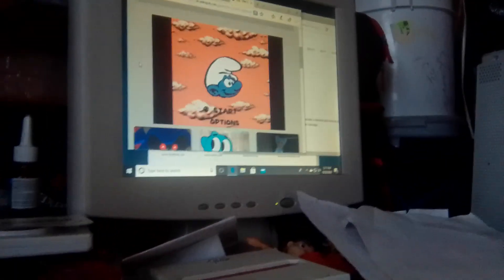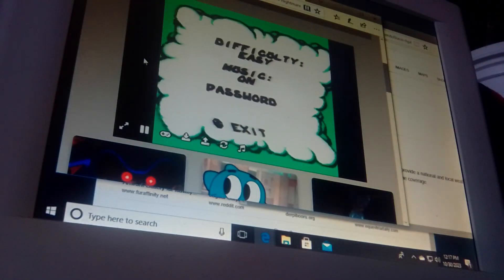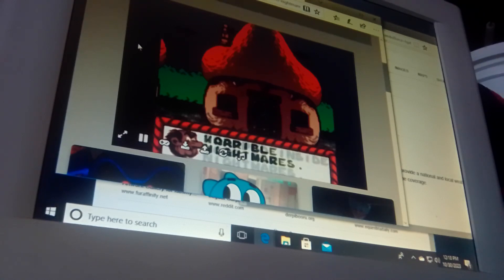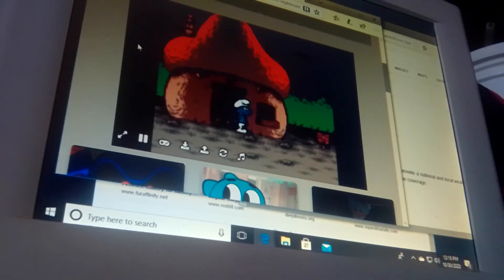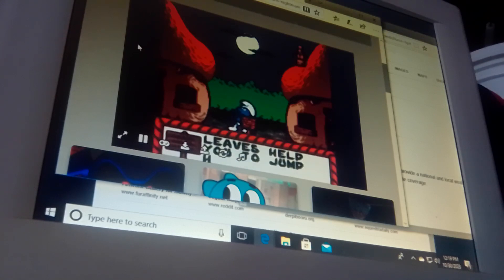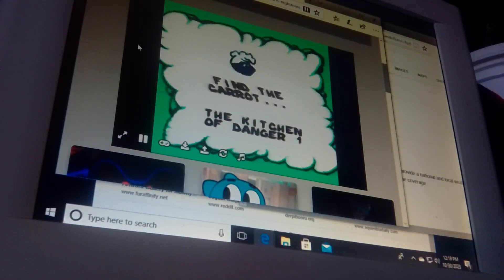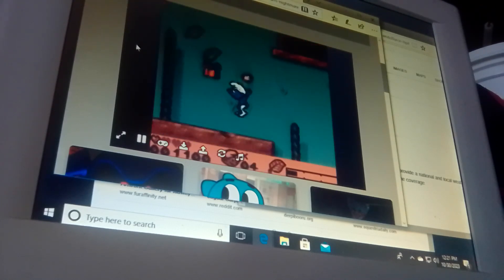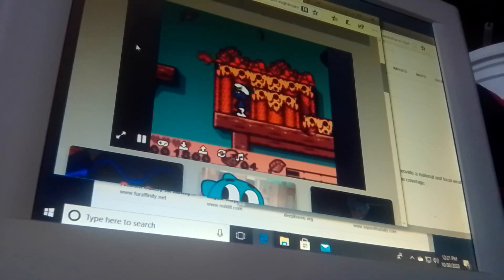let's play The Smurfs Nightmares Gameboy Gameplay